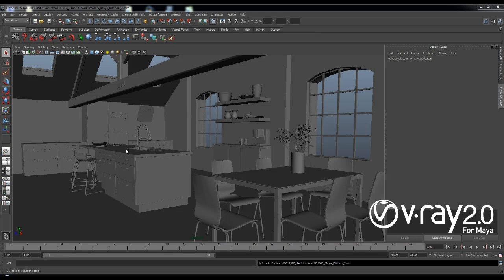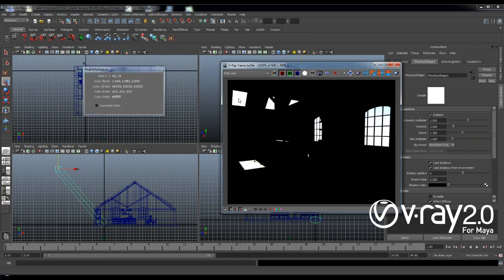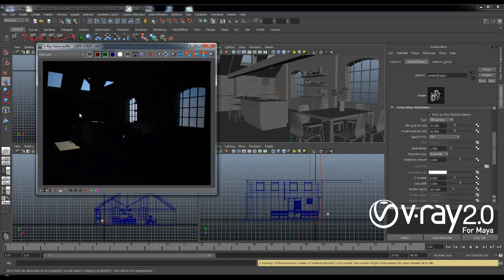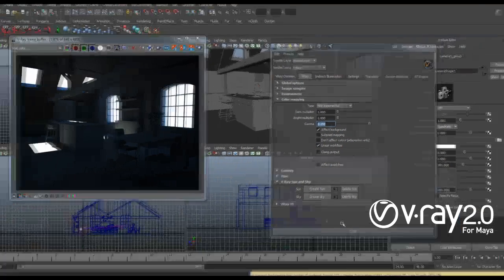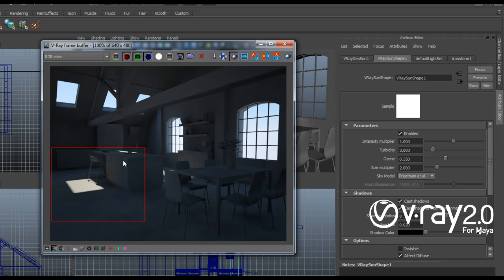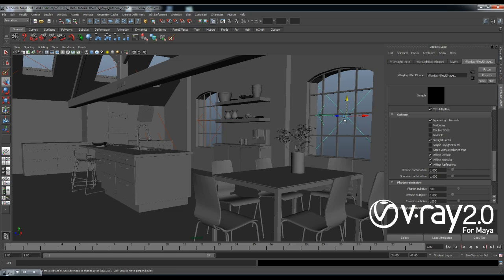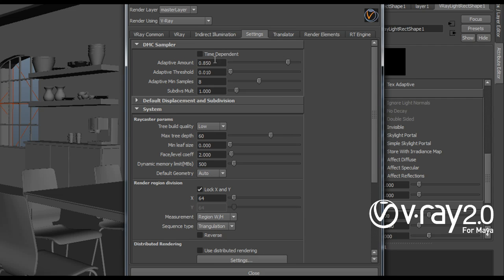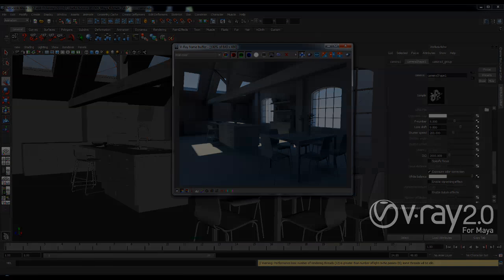V-Ray 2.0 for Maya - Daylight set up in an interior scene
Jimmy shows how to create a simple day light setup using V-Ray and Maya